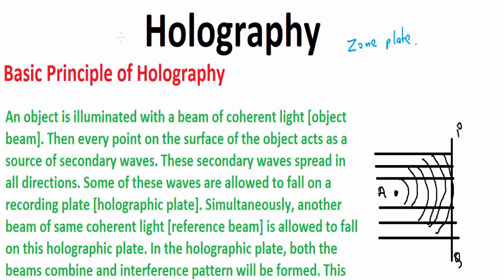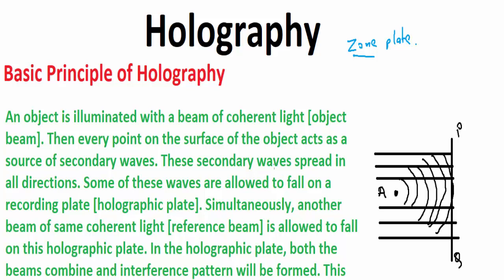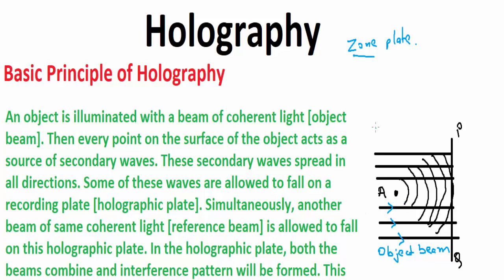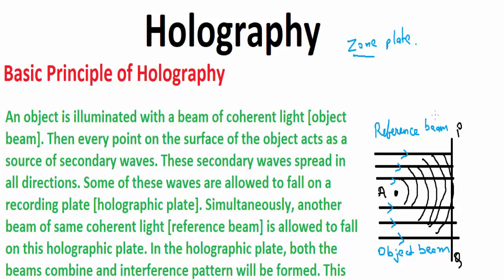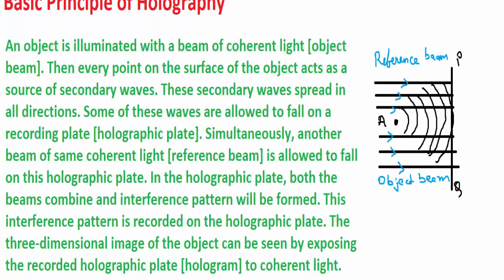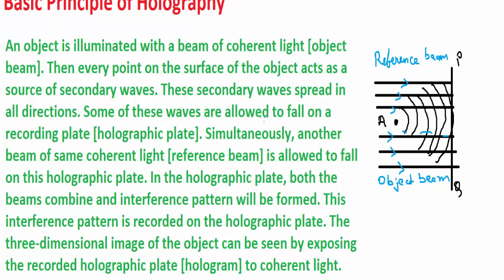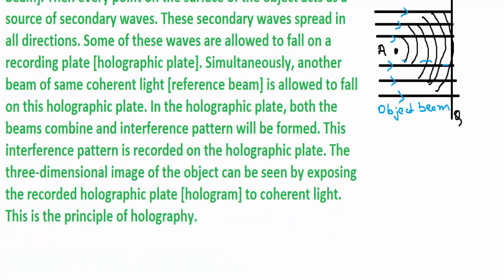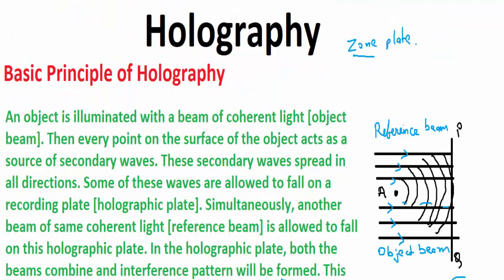Basic Principle of Holography